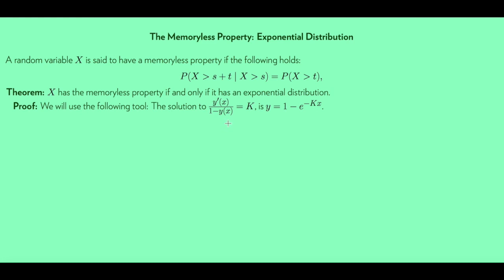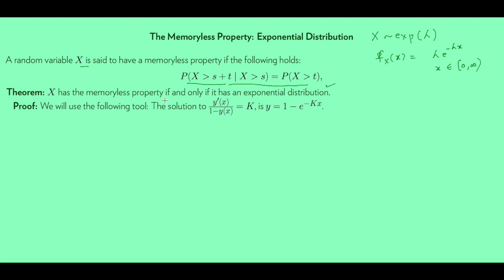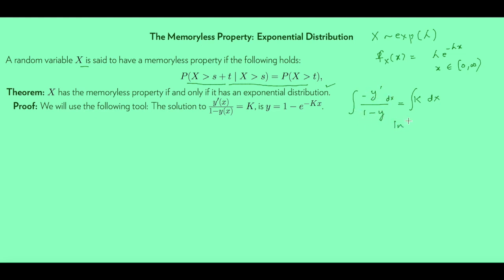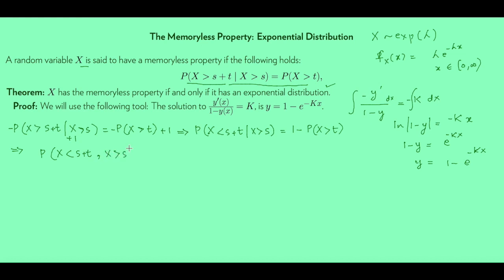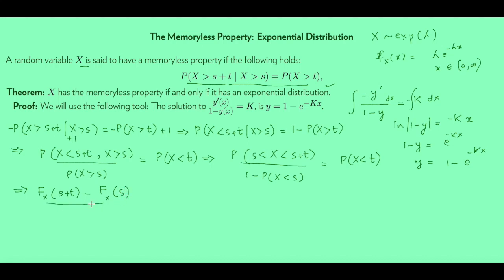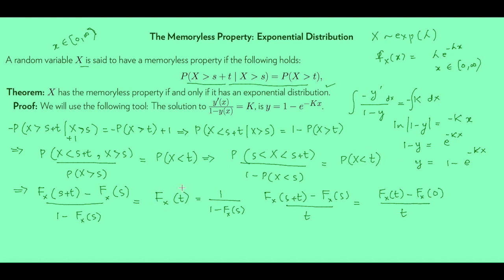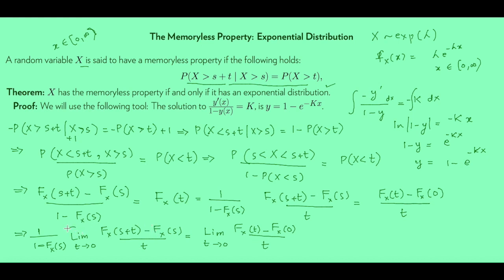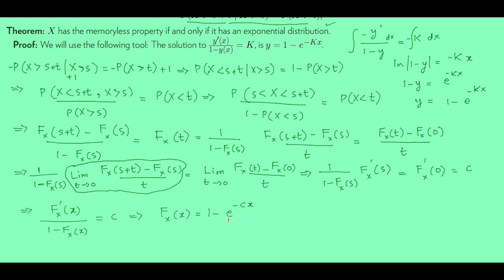Memoryless Property and the Exponential Distribution